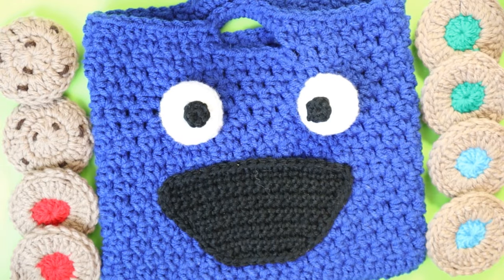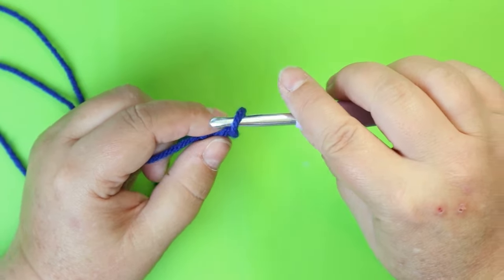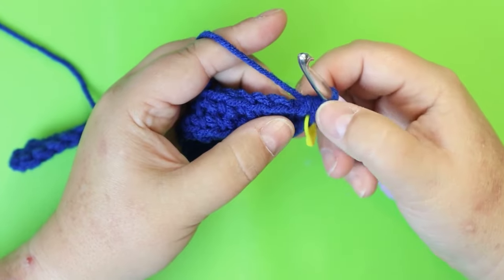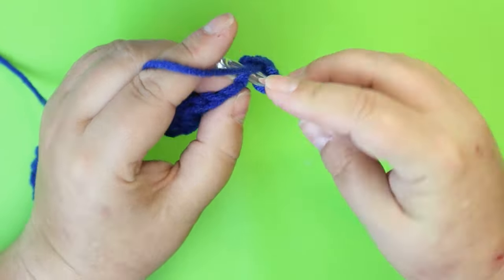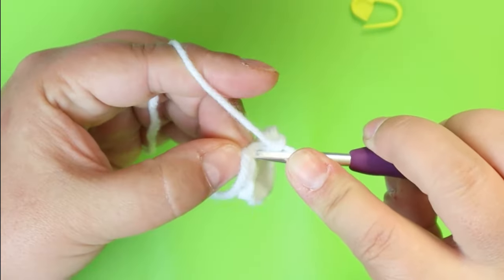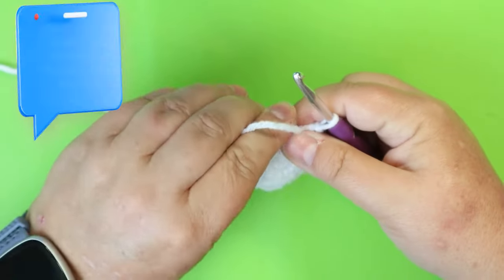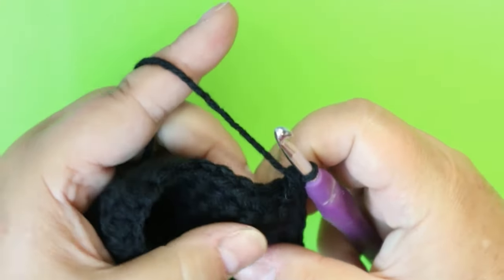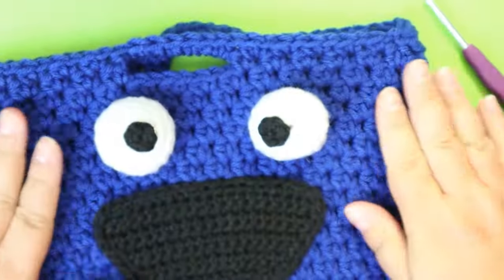Cookie Monster Matching Game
All Videos available in Left and Right Handed